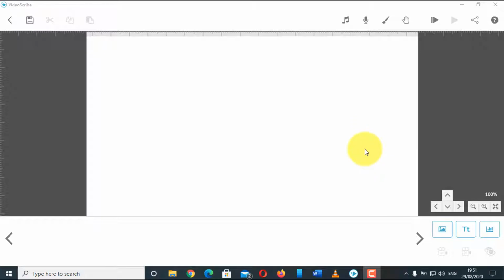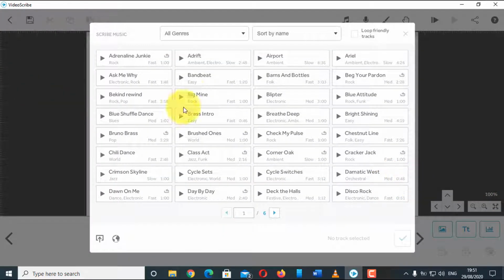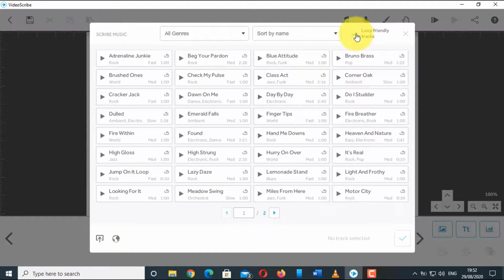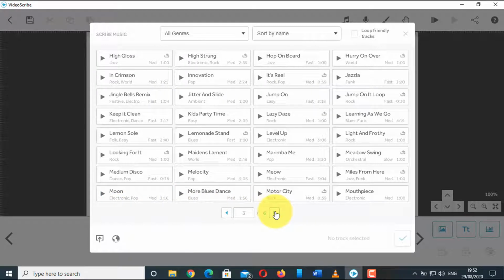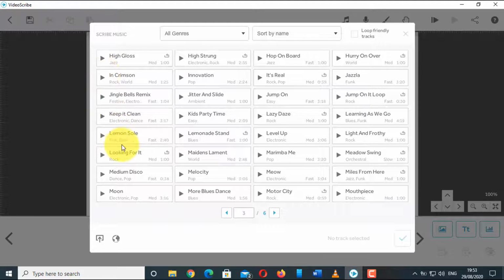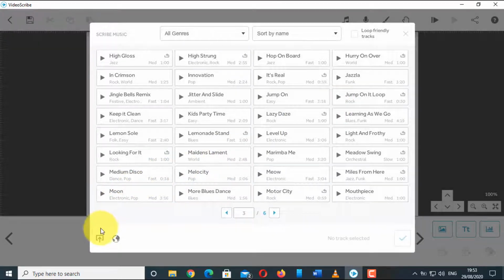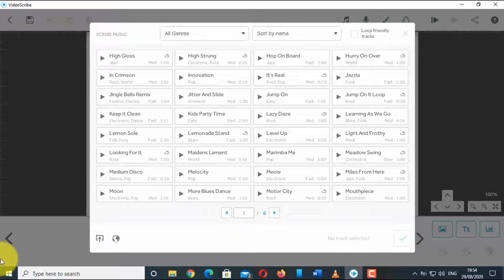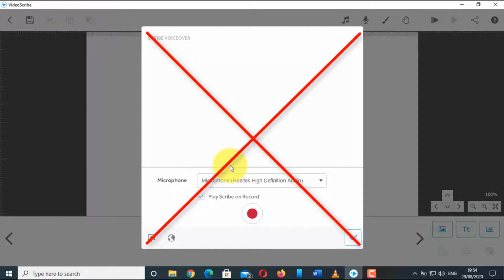Videoscribe Tutorial 9 | How to add music and voiceover in videoscribe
Videoscribe Tutorial 9 | How to add music/voiceover in videoscribe
In this video, i have shown the process of adding music and voiceover in videoscribe.